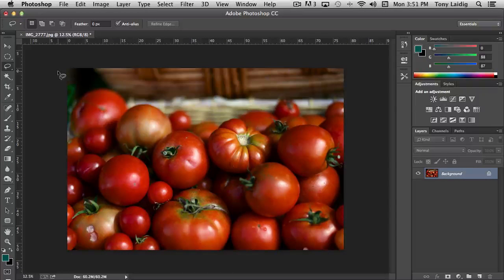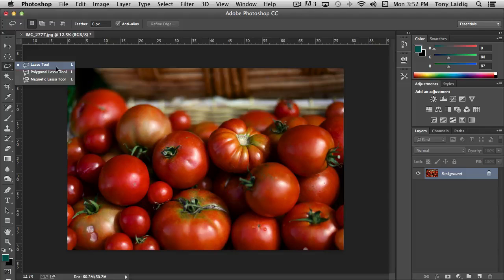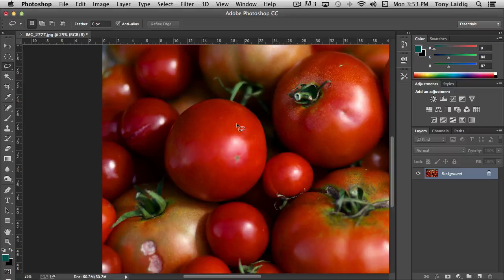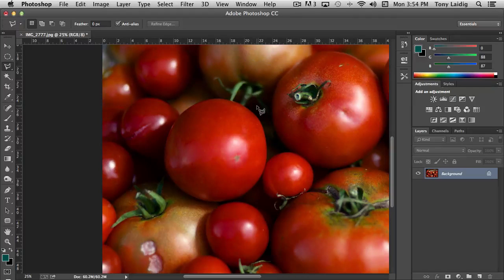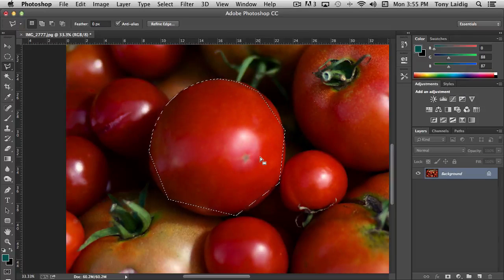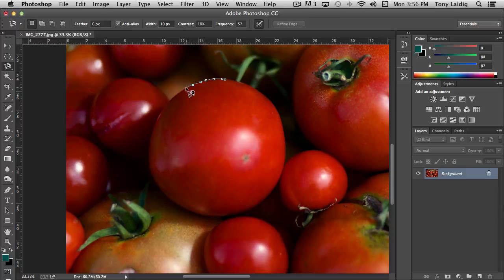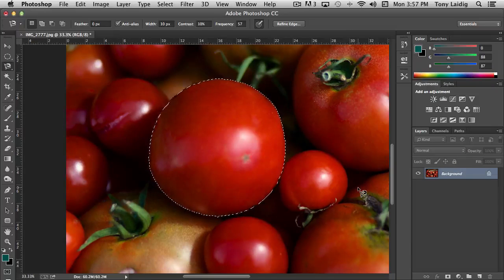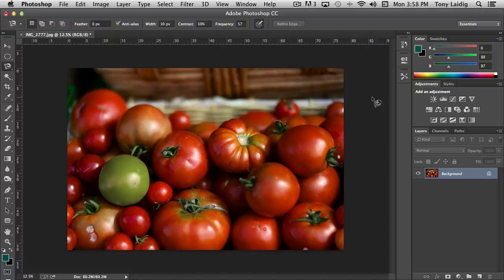PhotoShop Secrets 20